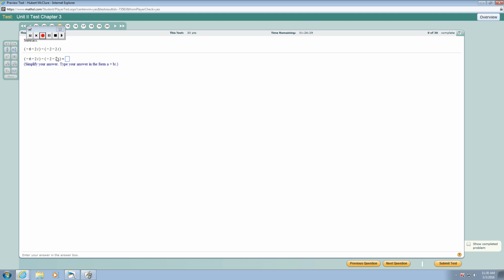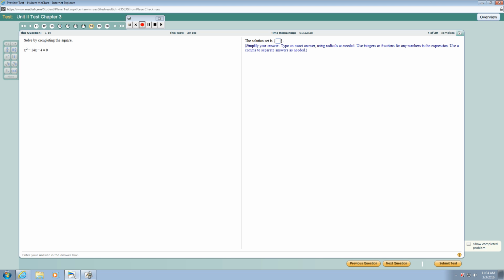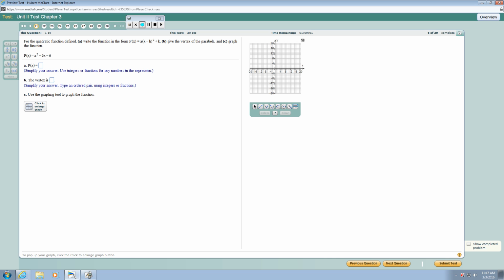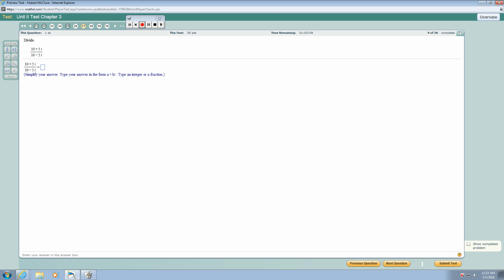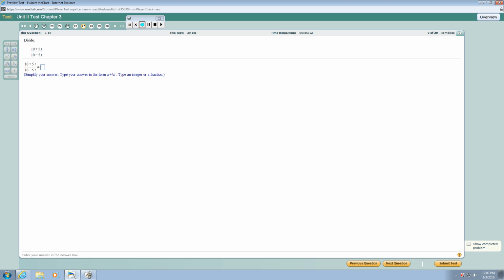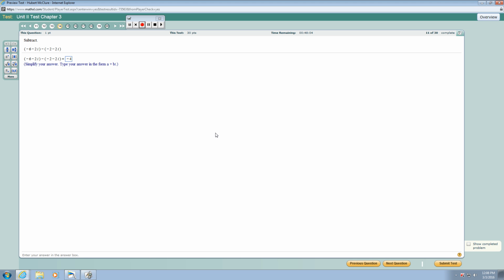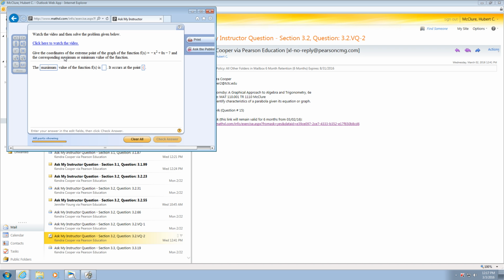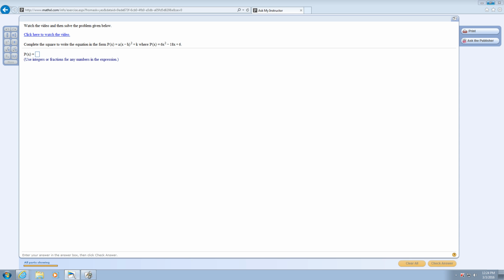MAT 110 Unit II review cont